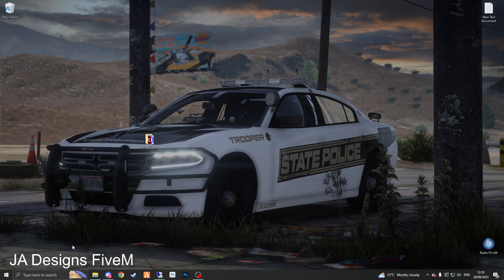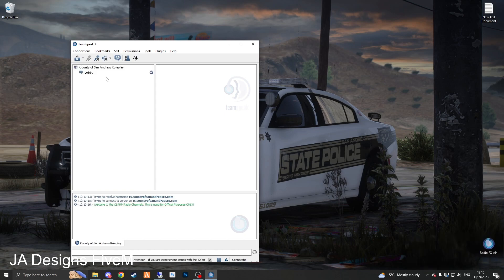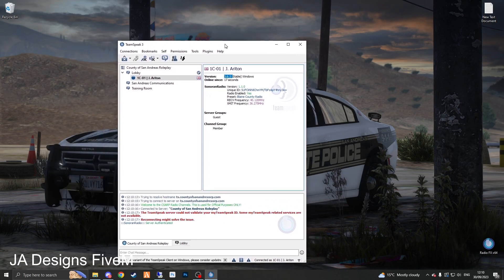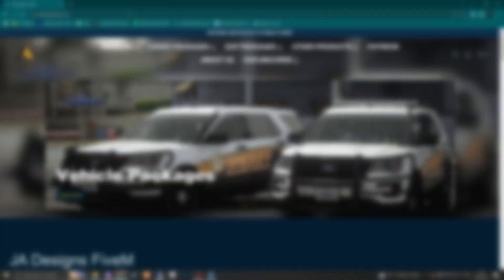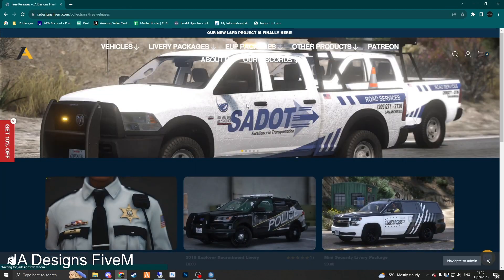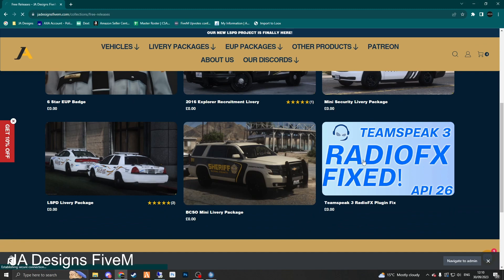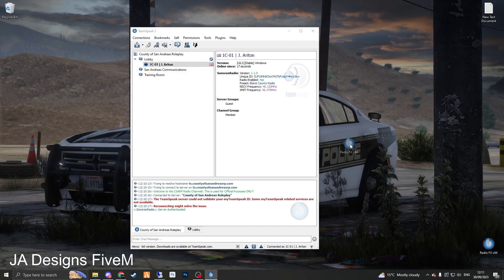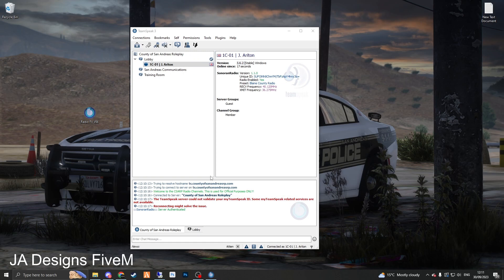TEAMSPEAK 3 RADIOFX API VERSION 26 FIXED! 2023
Looking for some RP Fun? Join us!